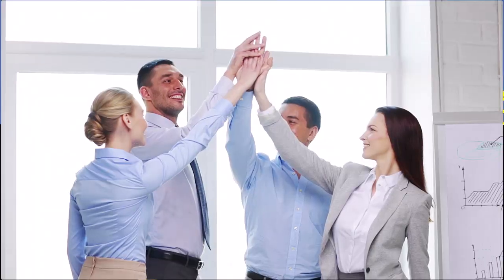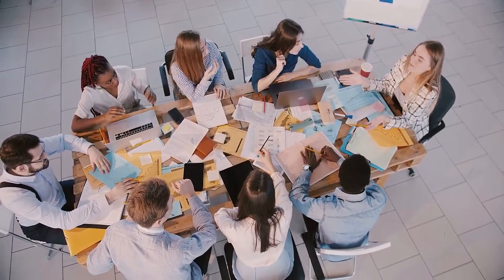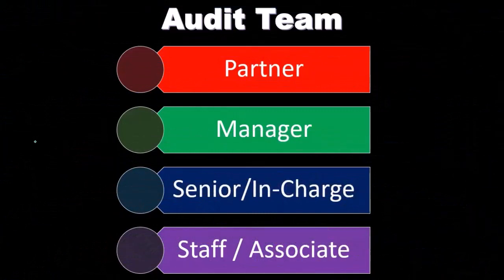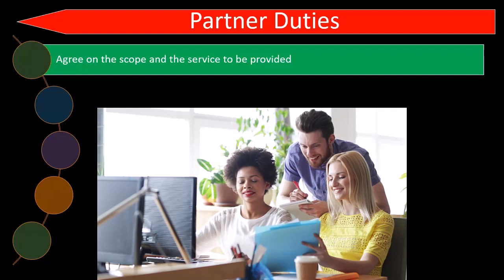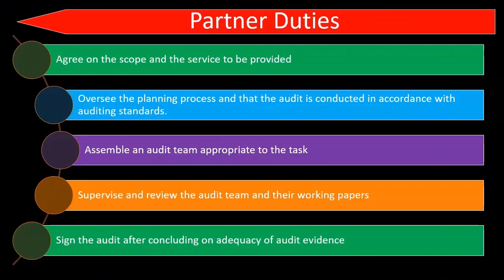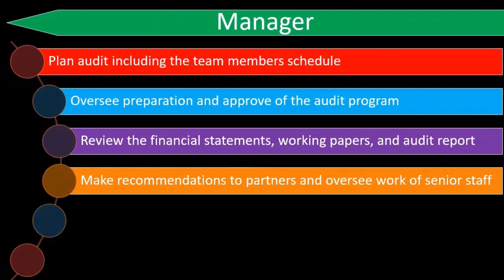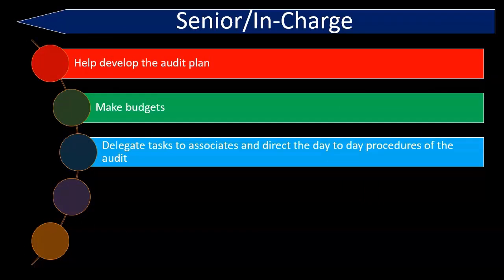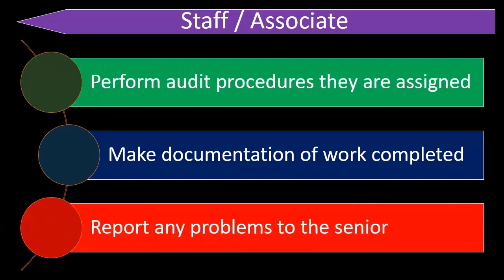Audit Team 2030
Audit Team
Auditing